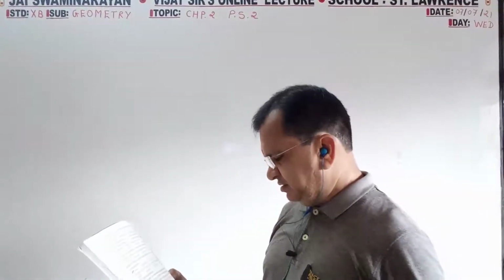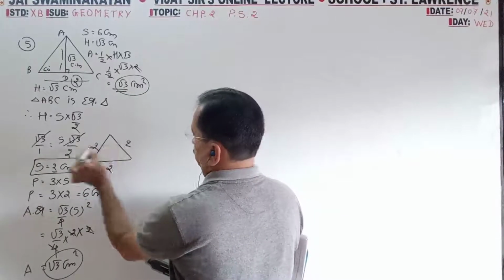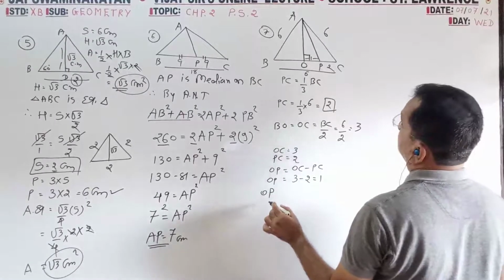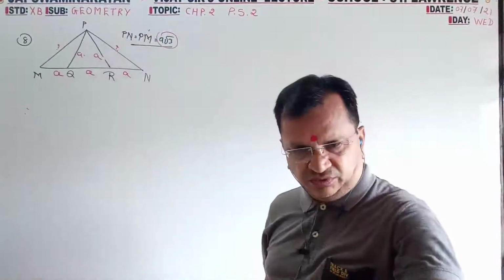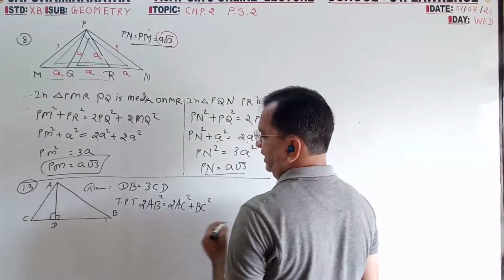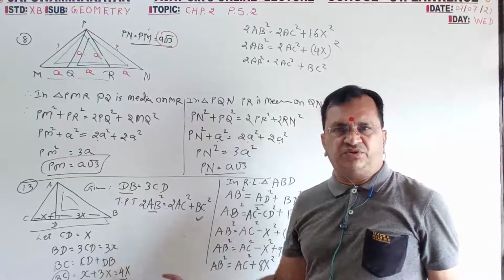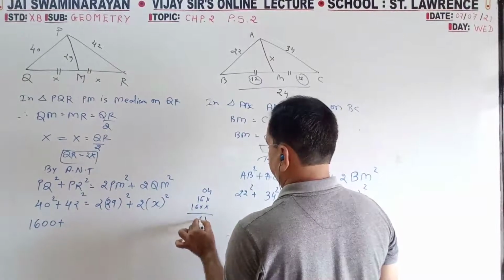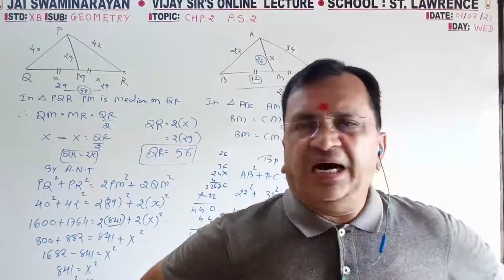XTH GEOMETRY CHP 2 P.S.2